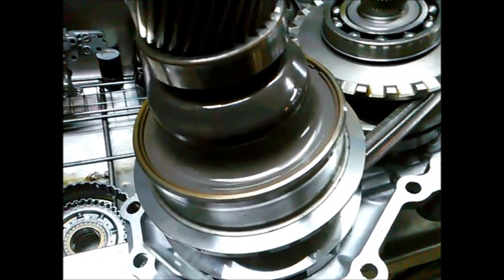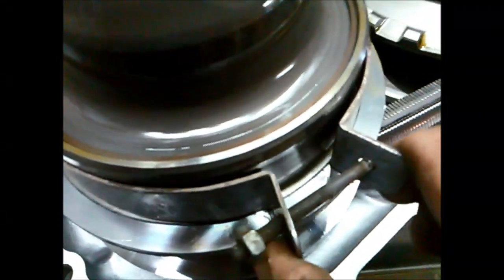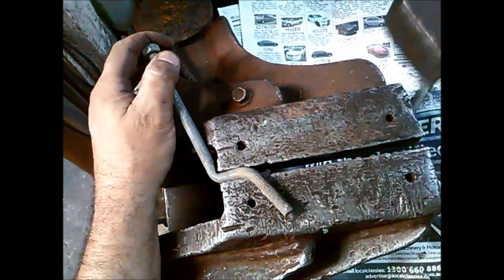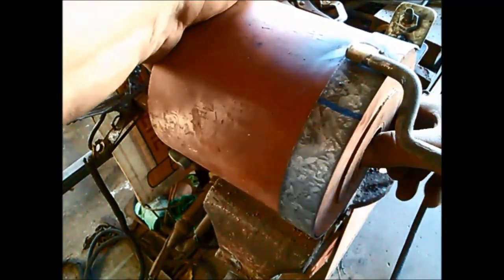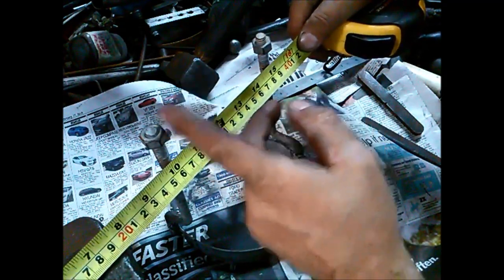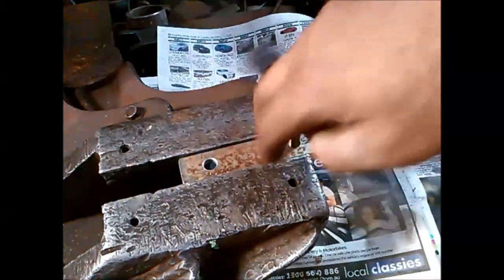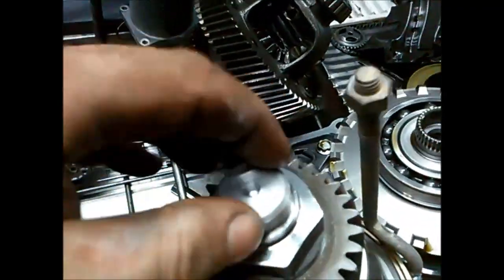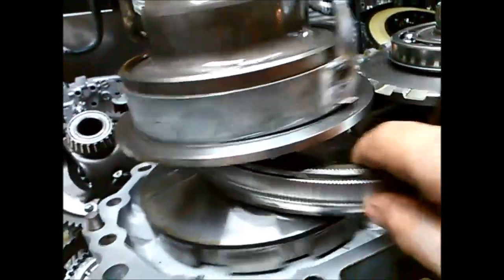Make Your Own Tool CVT Automatic Transmission Transaxle Belt Removal Tool DIY How To Make Your Own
Easy CVT Auto Transmission Transaxle Belt Removal Tool Make your own DIY  or see it working 10:28

Nissan XTrail
Mitsubishi Outlander
Jeep
Renault
REF10A
JF011E
F1CJA
CVT2M
Nissan, Mitsubishi, Renault, Dodge, Chrysler & Jeep FWD & AWD CVT
Constant Variable Transmission

ewffiHwh3792wyp9y2yr723#%%&%ÊADG$^^$$^#$%^$%&